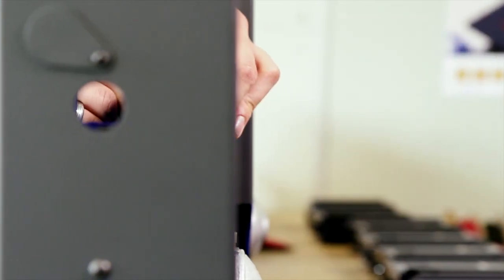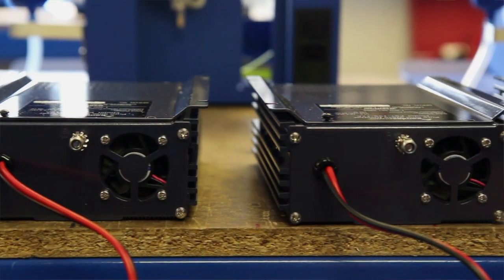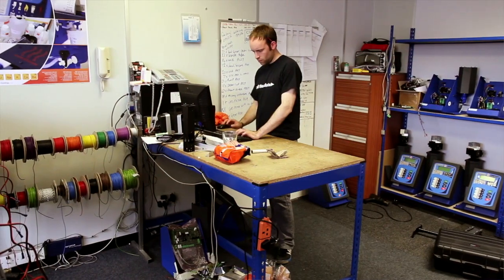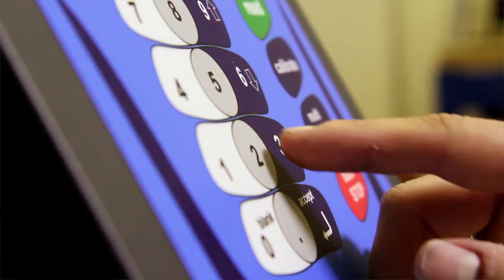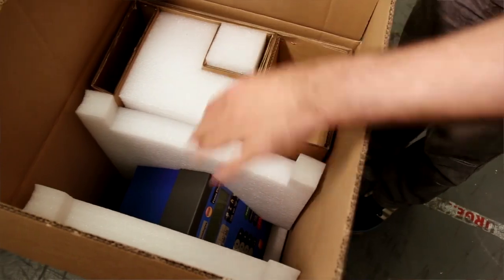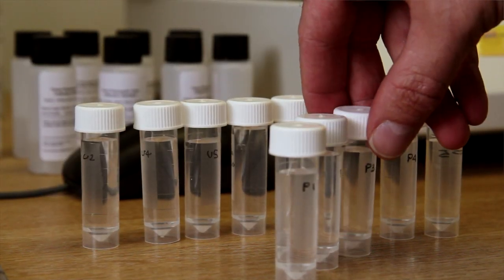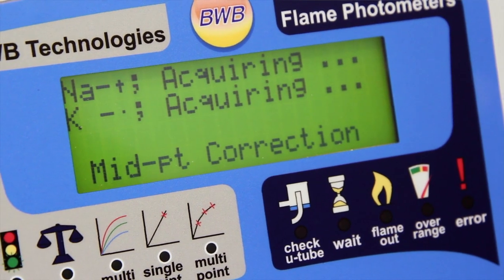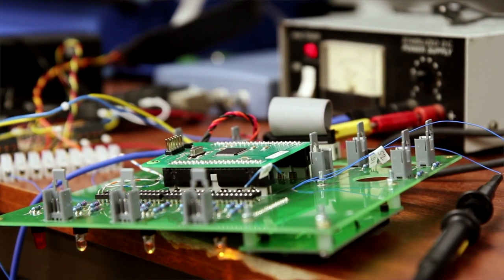The XP Story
A short film introducing a small team of craftsman & engineers with a passion for perfection.. a group of unique individuals involved with the design, development and production of the industry leading and award winning BWB XP Flame Photometer.